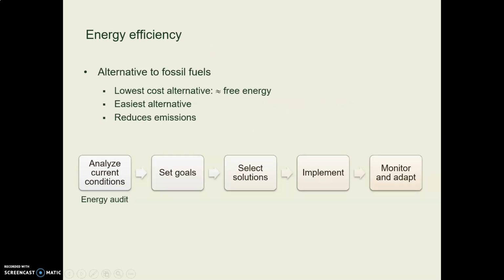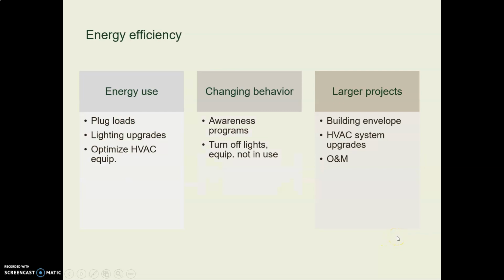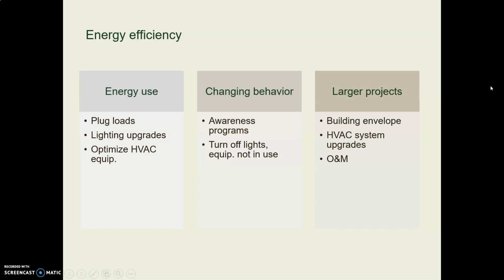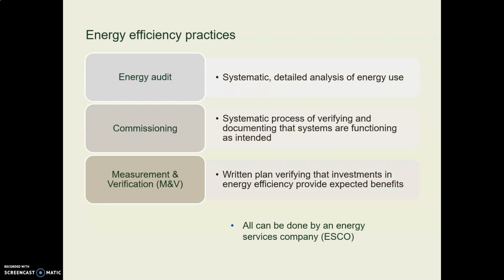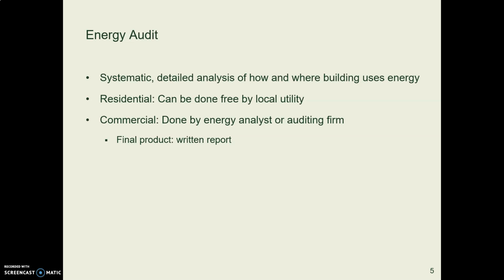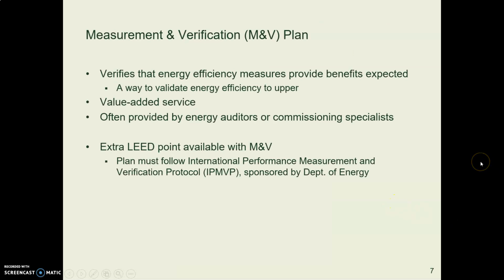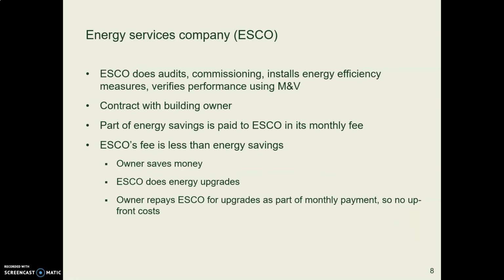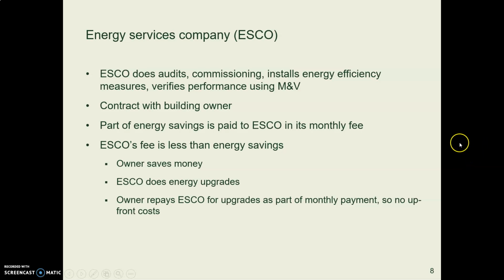SBS22 energy efficiency VL